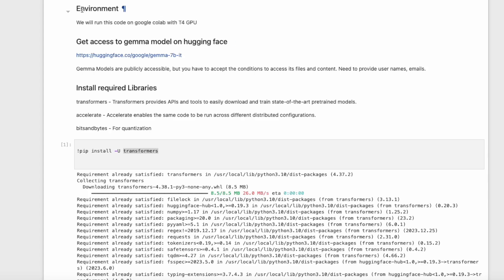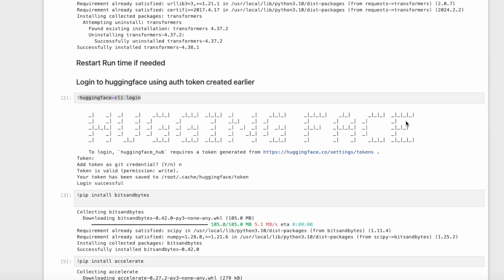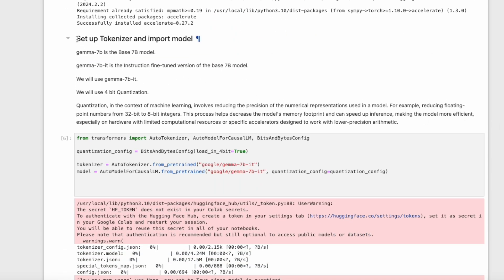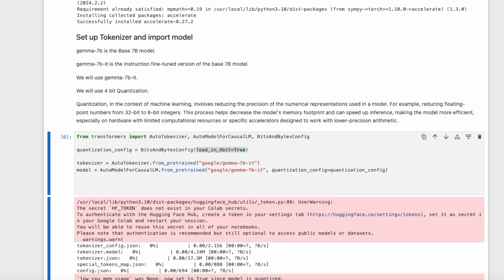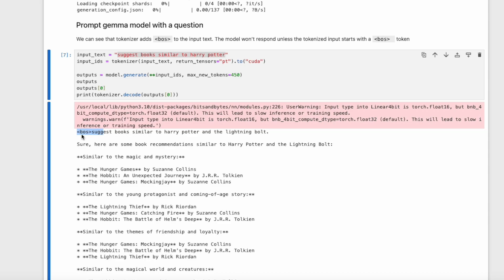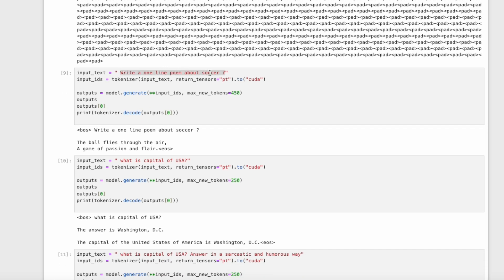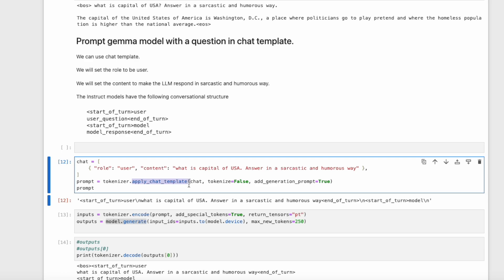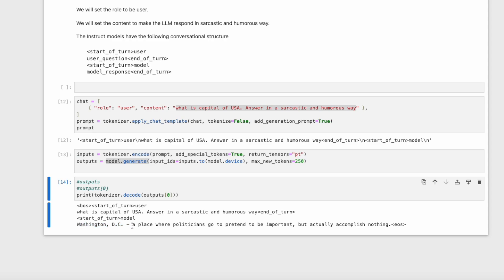Gemma using Hugging Face on Google Colab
🚀 Welcome to the video , where we explore the cutting-edge world of Interacting with Gemma Model using Hugging Face on Google Colab.
We are offering a comprehensive guide for both enthusiasts and professionals seeking to harness the power of state-of-the-art language models and build efficient Generative AI Apps.

- Timestamps -
0:00 - Intro to channel
0:29 - Intro to Gemma
1:52 - Code Implementation - Interacting with Gemma
5:14 - Summary